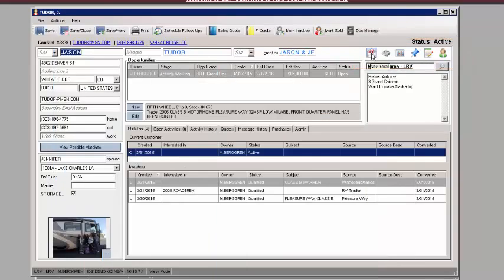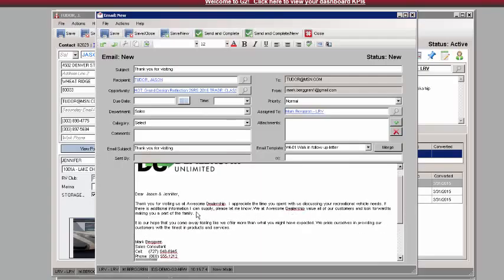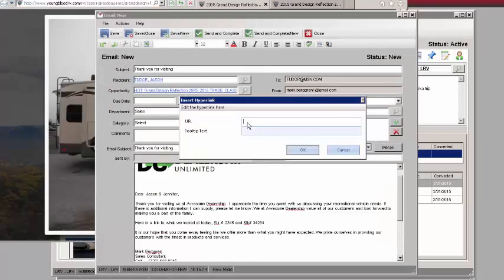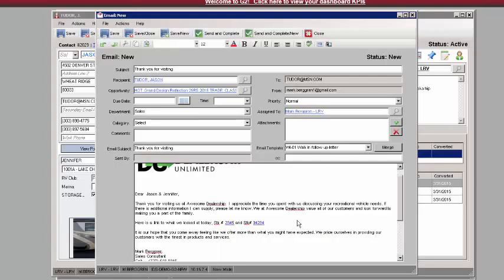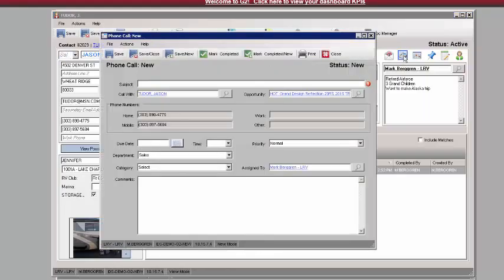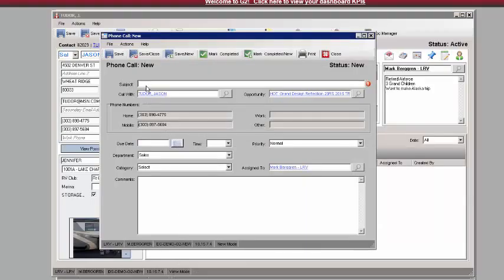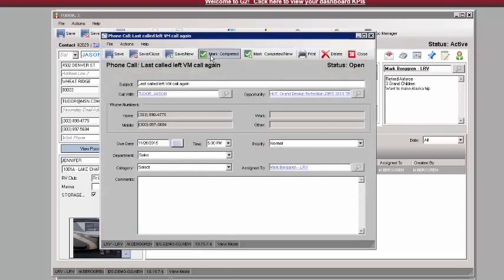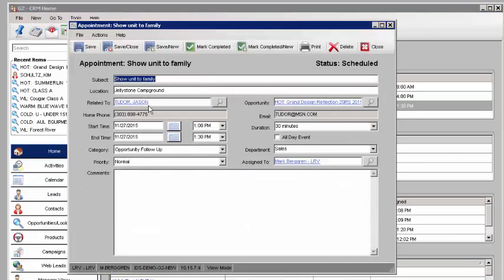How to use CRM to follow up with your customers. v.1